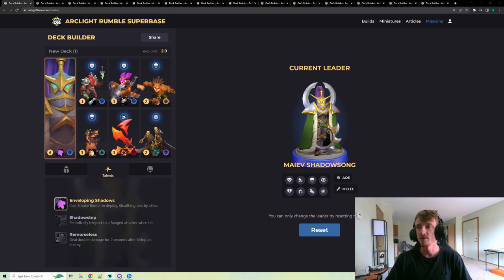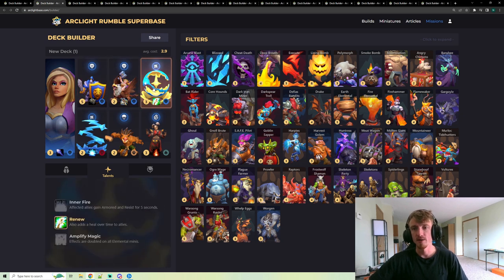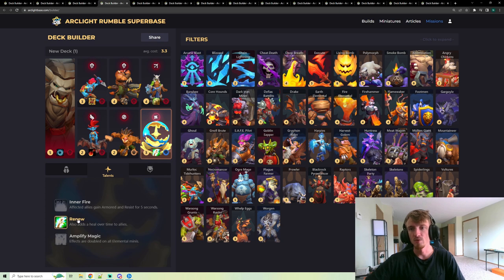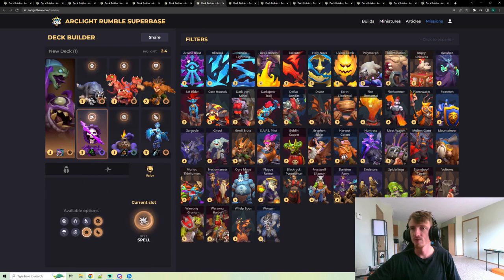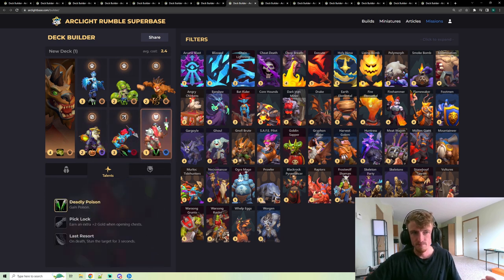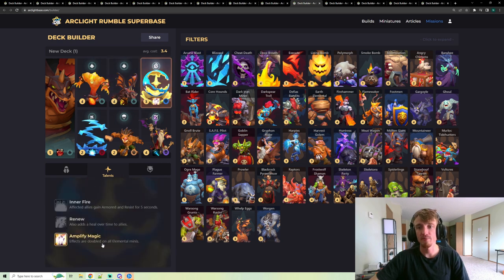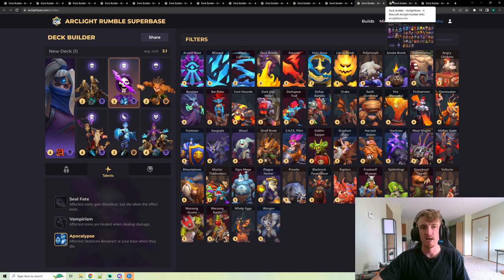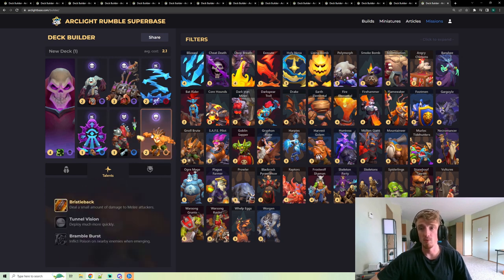THE BEST STARTING BUILDS FOR EACH LEADER!!! WARCRAFT ARCLIGHT RUMBLE (In my opinion)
In this video, I will be going over each of the leaders and how I would build them if I were to start tomorrow.

A Link to arclight base, the website I get all my information from!

A link to my twitch!

Intro 0:00
Maiev Shadowsong 0:25
Jaina Proudmoore 2:59
Tirion Fordring 5:12
Cairne Bloodhoof 6:26
Grommash Hellscream 8:35
Sneed 10:02
Murkeye 11:58
Hogger 14:25
Charlga Razorflank 17:04
General Drakisath 19:03
Rend Blackhand 20:31
Baron Rivendare 21:34
Bloodmage Thalnos 23:14